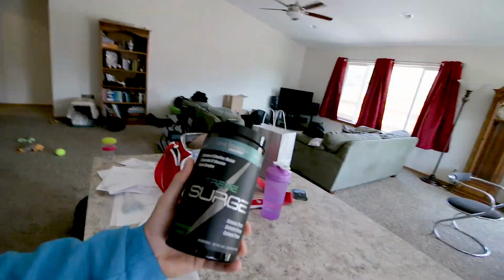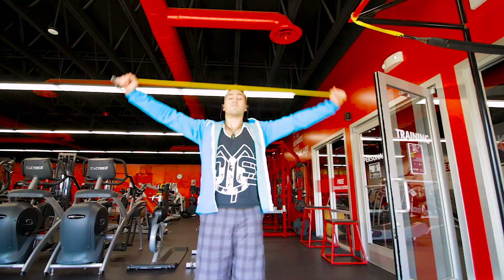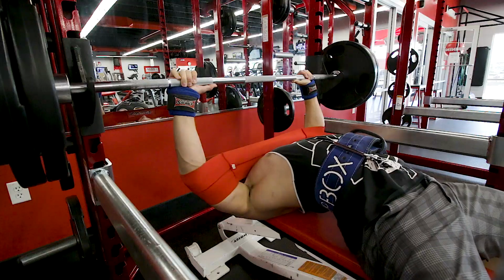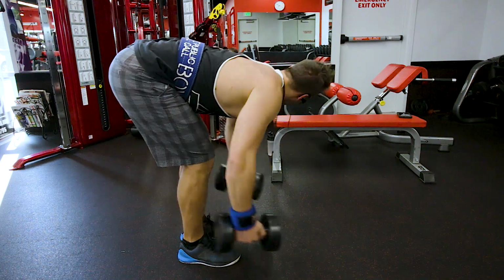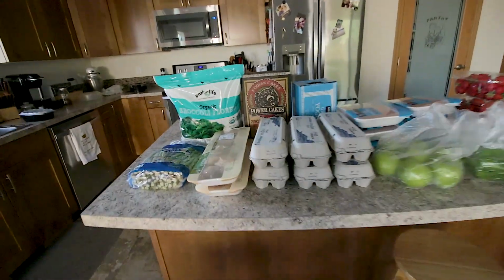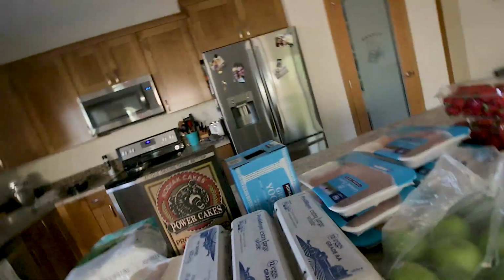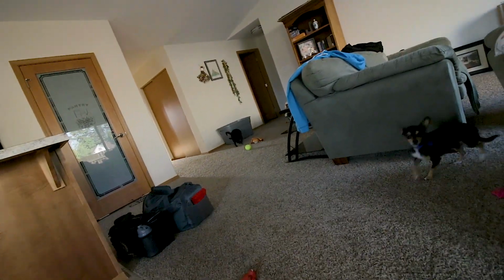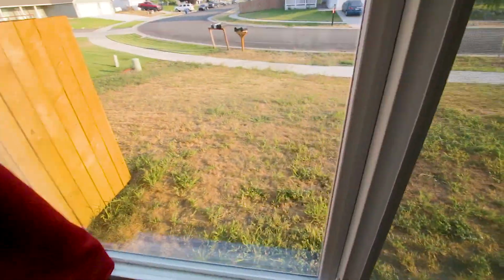Push Day | Massive Chest Pump | Vlog #10 | Natural Bodybuilder and Physique Competitor